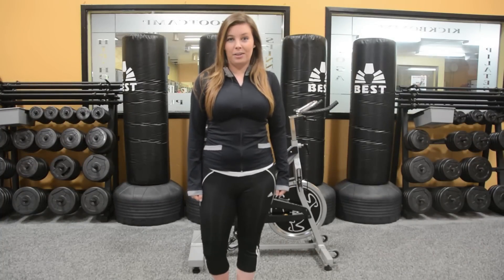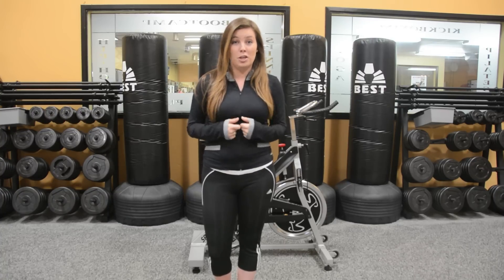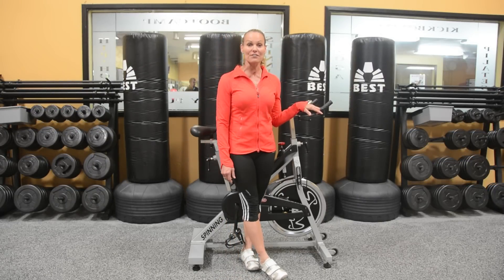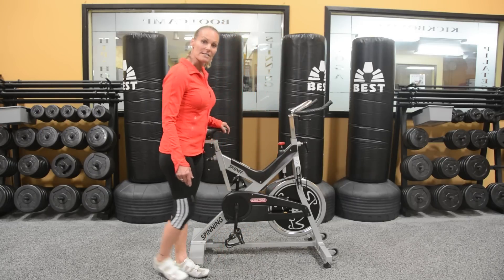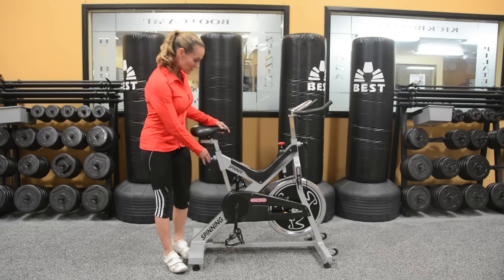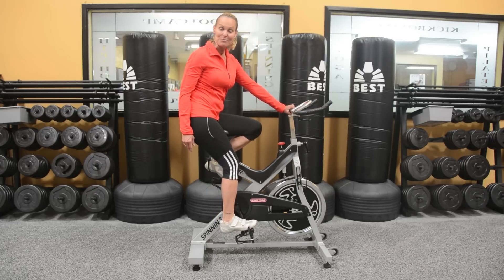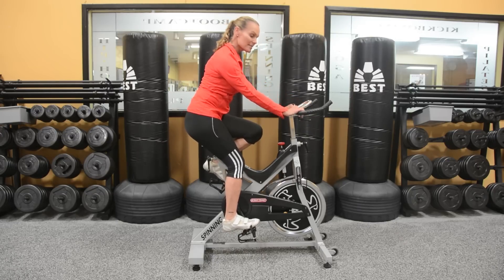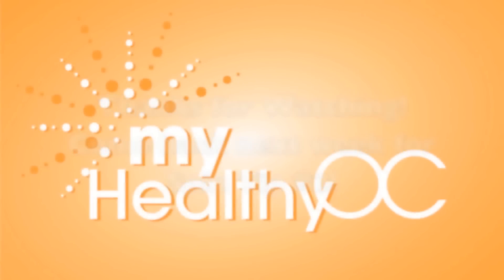Know Before You Go: How to set-up your spin bike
Taking a spin class is not only fun but does great things for your body. Spin class is a low-impact workout that can burn some serious calories, lower your resting heart rate and increase your muscle endurance, if you do it right. Just like starting anything new, there are common form mistakes every beginner can make.

This week, we'll show you how to make sure your saddle and handle bars are adjusted to your body.

You can always ask your instructor to help you out too, so make sure you arrive early to your first class.